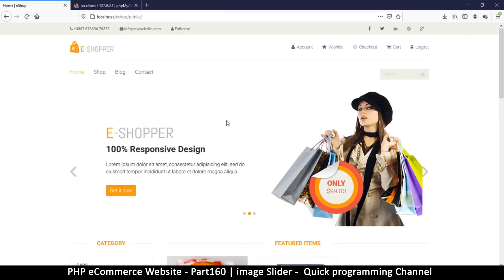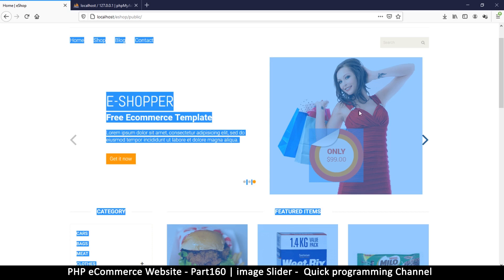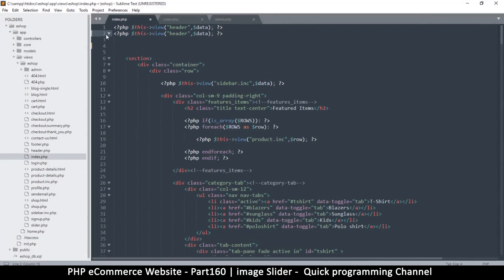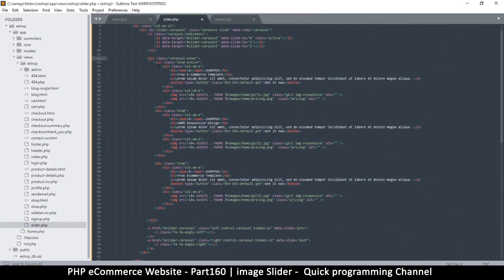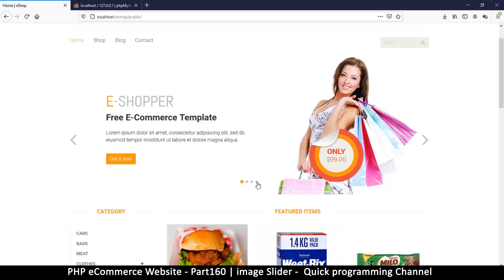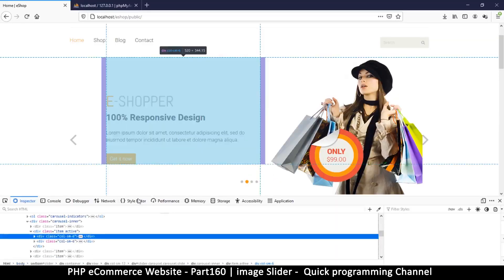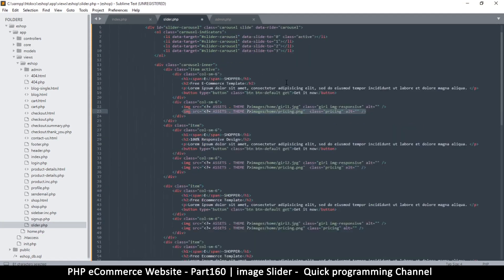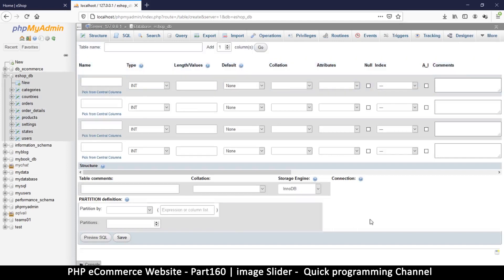#160 PHP Ecommerce website development | home page Image slider | MVC OOP - Quick programming